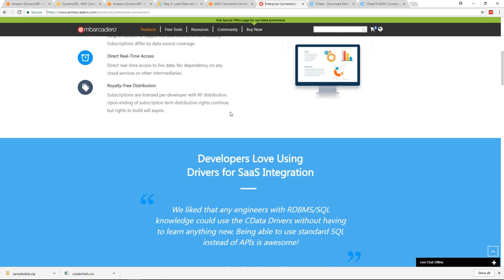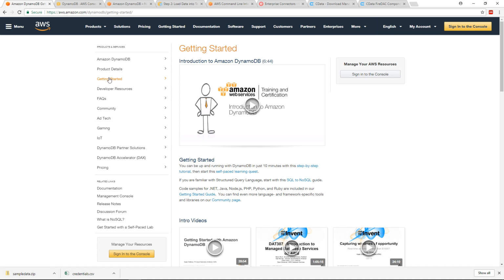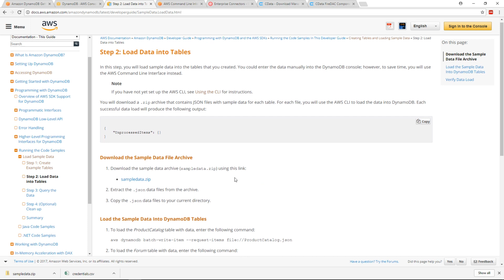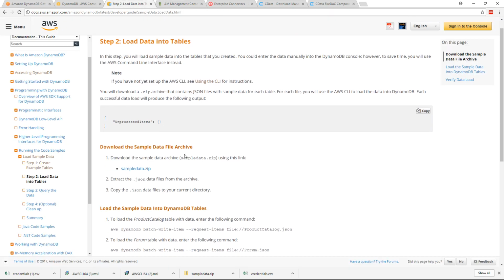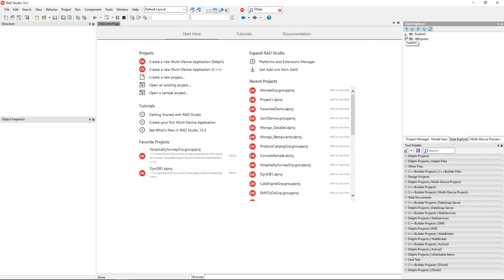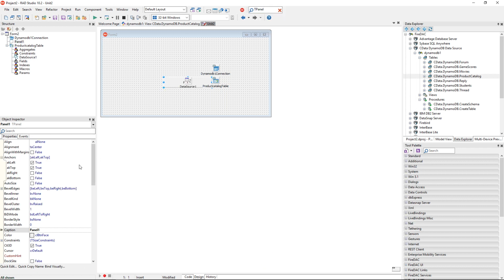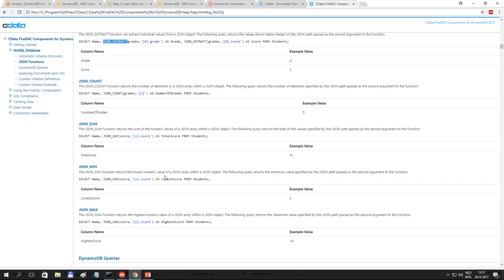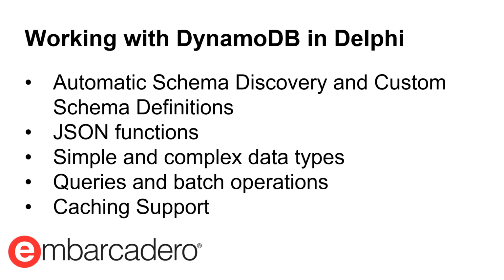Integrating with Amazon DynamoDB using Delphi Enterprise Connector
The recording from Paweł Głowacki developer webinar from September 26th, 2017.
Amazon DynamoDB is one of the fastest NoSQL cloud database services in the world with single millisecond latency at any scale.
Join Paweł Głowacki from Embarcadero, for the demo-oriented session covering building Delphi apps that are using new CDATA Enterprise Connectors to integrate with Amazon DynamoDB.
We are going to have a walk through the process of setting up DynamoDB account, generating security credentials with IAM service and implementing Delphi apps that work with DynamoDB service.